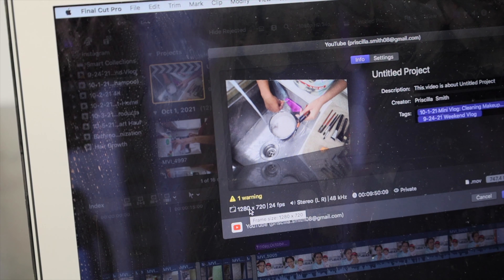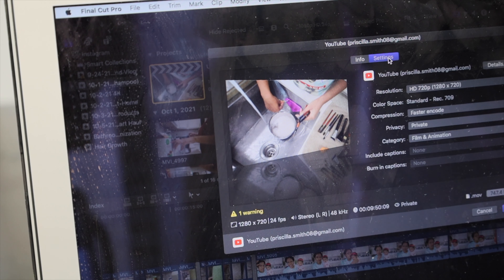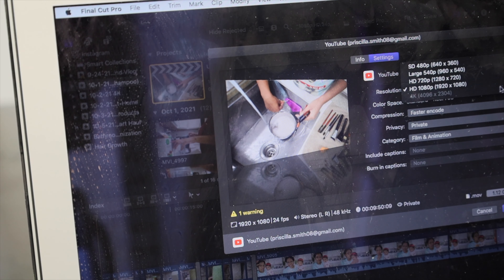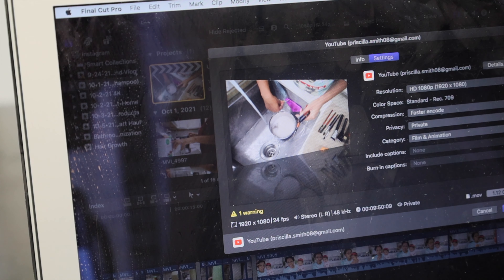Vlogtober Days 6 & 7: YouTube Upload FAIL | 4 Month Sleep Regression Update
Hello, hello! On my channel, you can expect beauty, lifestyle, new motherhood, and DIY content.

In today's video, I am discussing issues I had with uploading quality videos here on YouTube and what I learned about exporting from Final Cut Pro X along the way. I also give an update on my 3 1/2 month old daughter's sleep regression/sleep habits. I hope you enjoy it!

Here Are Some Helpful Time Stamps For Today's Video:

Sleep Regression Updates 3:32 & 19:20

A Little Bit About Me:

My name is Priscilla. I am a Houston girl - born and raised - and still living in the Houston area now with my husband and my baby girl who was born June 2021. I am a licensed cosmetologist with a love for beauty, style, self-care, DIY, lifestyle and now - motherhood. Join me as I express all of this creativity here on my channel and hopefully connect with many of you along the way.

xo Priscilla